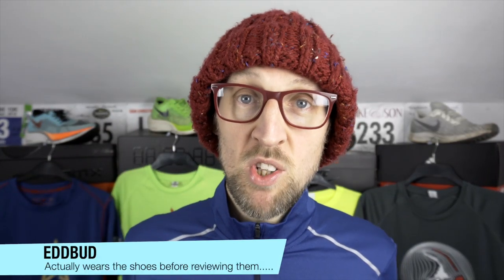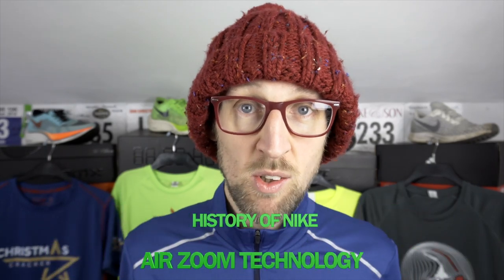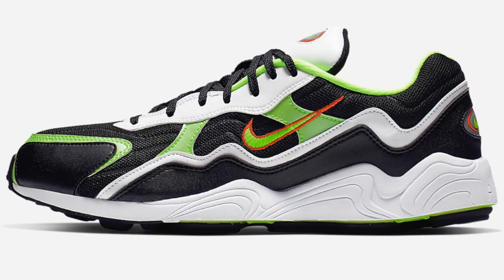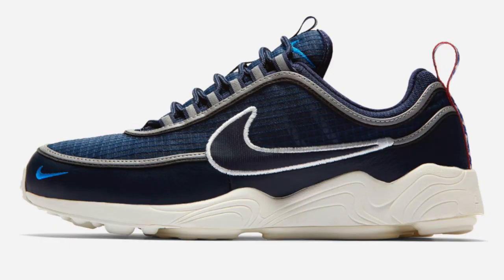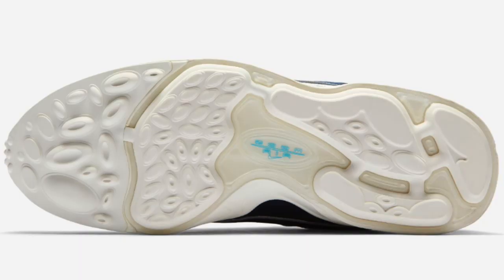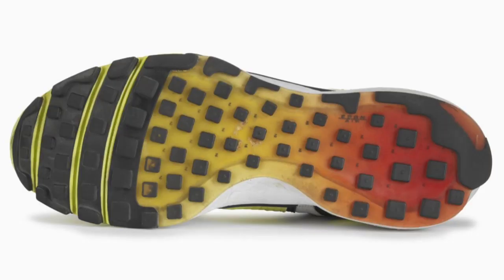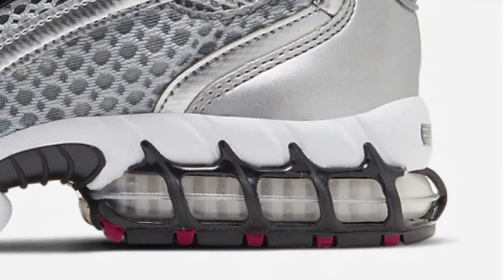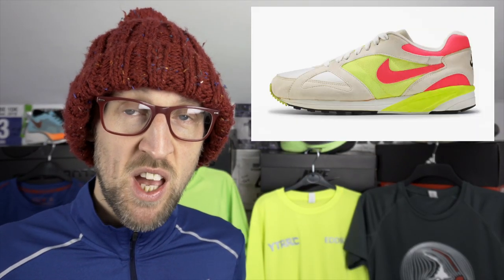History of Nike Air Zoom Technology | Nike Air Zoom Alphafly Next% | Nike LeBron 17 | eddbud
I dip back into history to see how the Nike Air Zoom technology has been utilised and adapted over the last 25 years to its current implementation in the new Nike Air Zoom Alphafly Next%.
I check out some historic models and how the Alphafly compares to some basketball and fitness shoes with the same tech.

Nike Zoom Spiridon
Nike LeBron 17
Nike Air Zoom SuperRep
Nike Vaporfly Next%
Nike Air Jordan 3
Nike Air Jordan 5
Nike Air Jordan 12